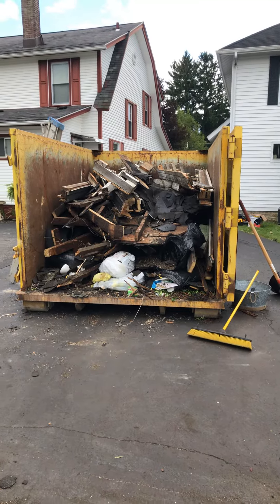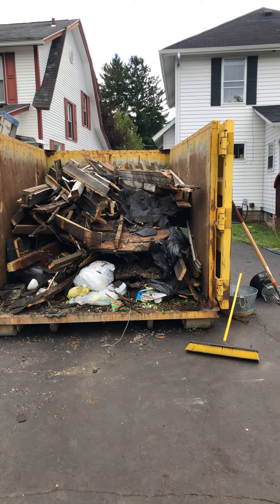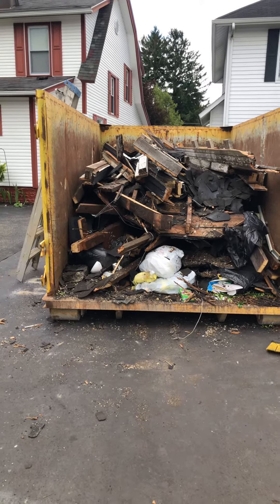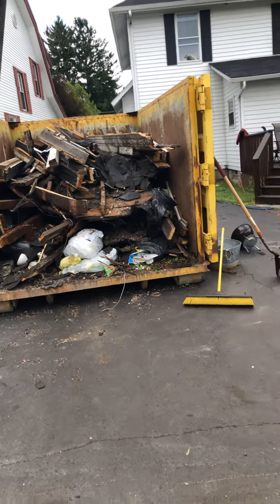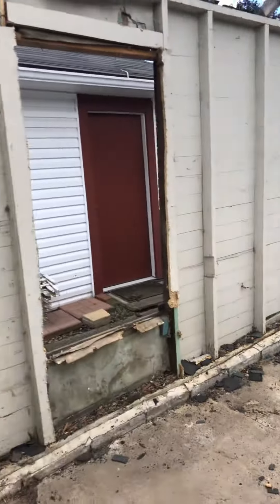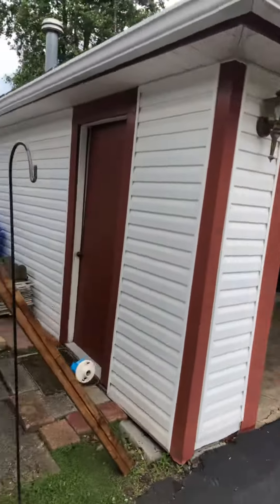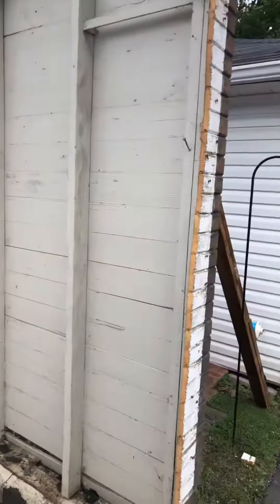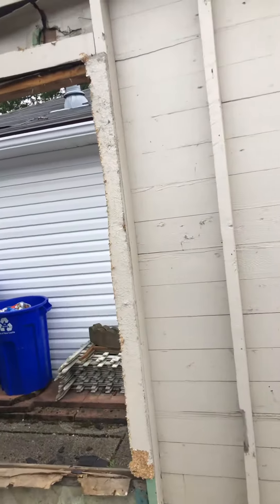Garage demo with pyramid hip roof (part 7 of 9)